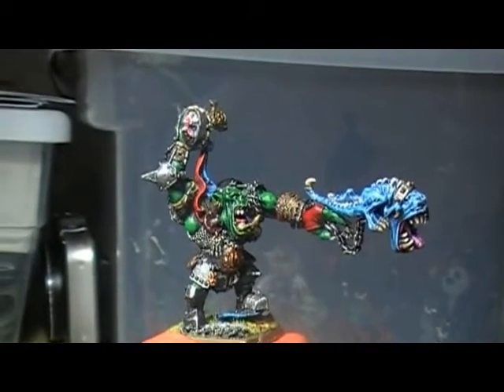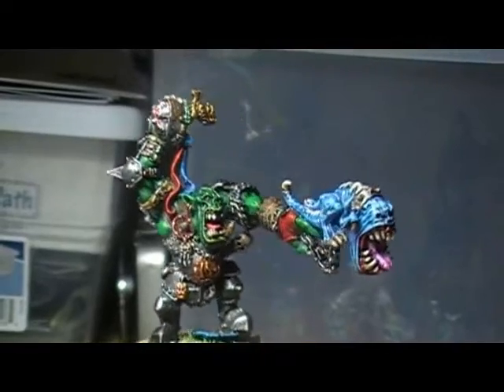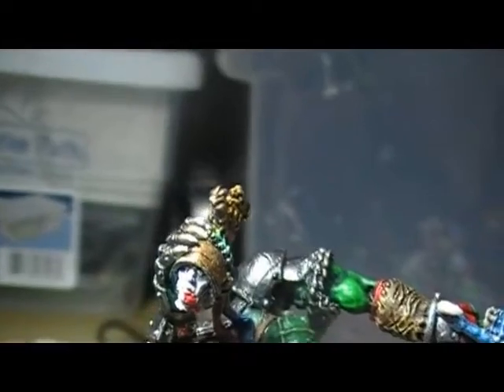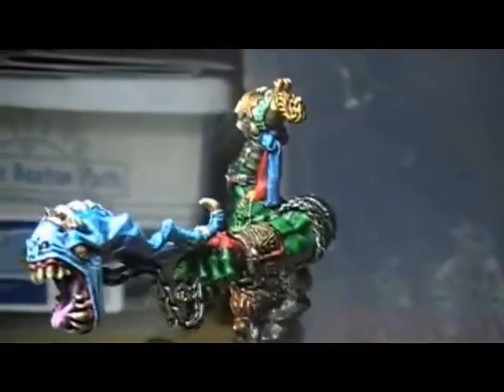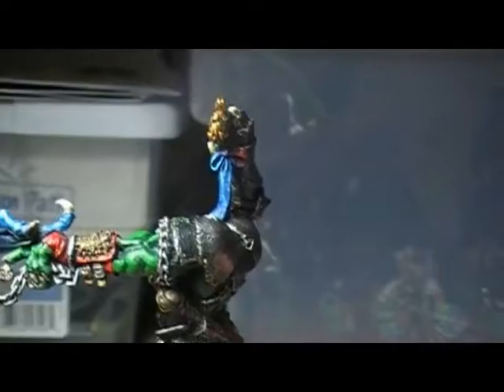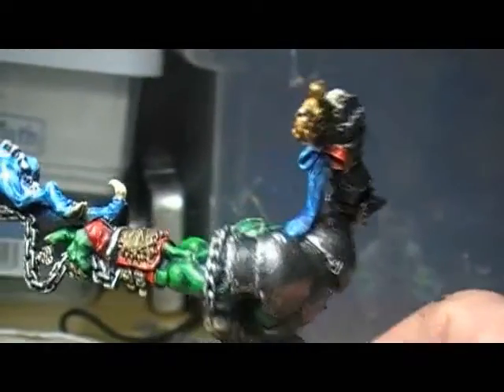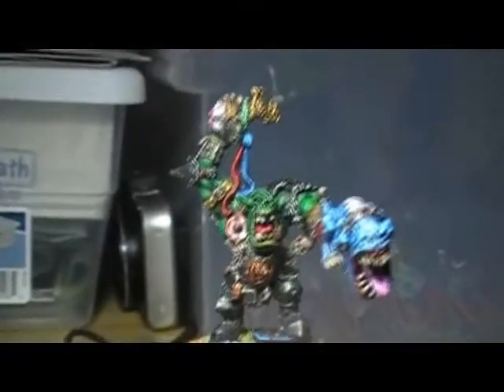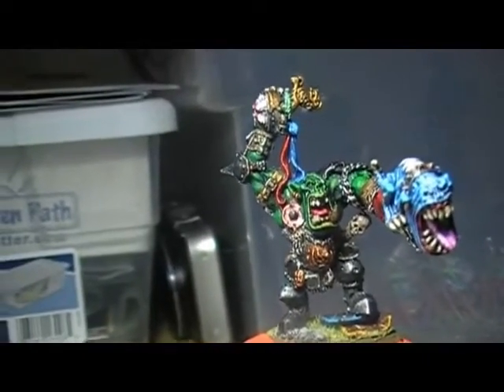Project Greenskins Day 14